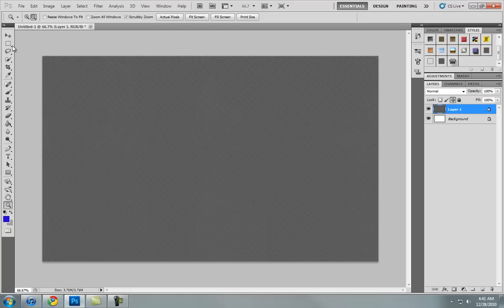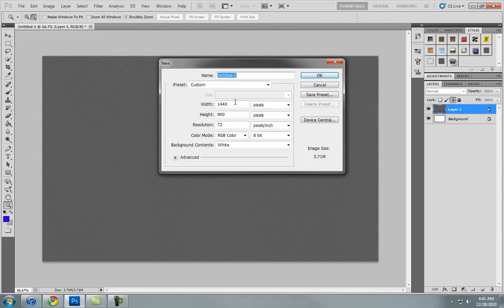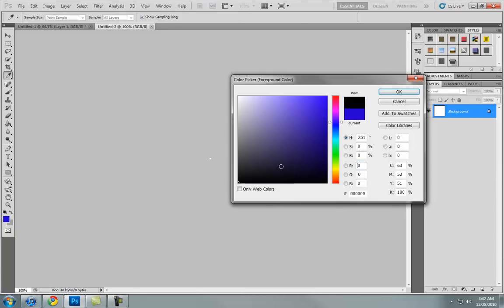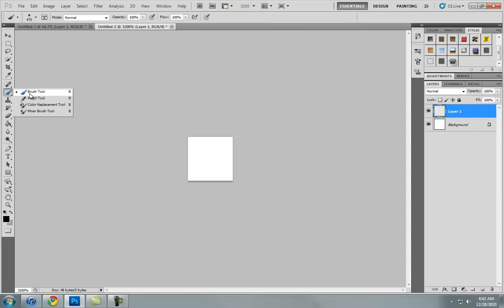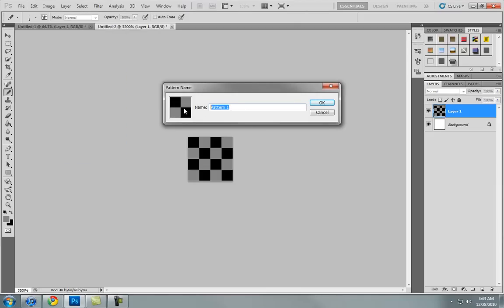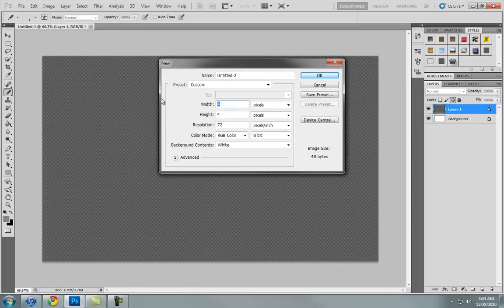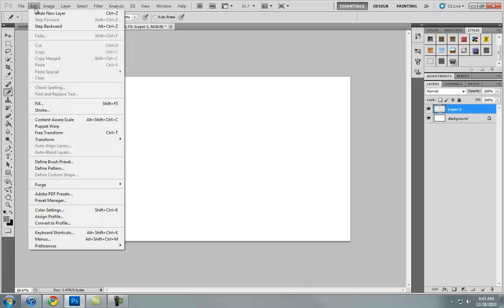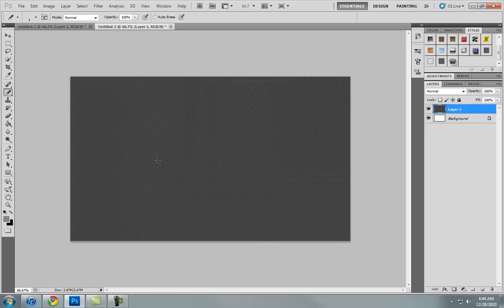How To Create A Carbon Fiber Pattern - Photoshop Tutorial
Well here is a voice tutorial , of a cool way to create your own carbon fiber (fibre) pattern. It can be used on wallpapers youtube backgrounds and any other design to give a cool look too.You can also change the colors when you create it or add a gradient overlay on the layer styles to change up the colors and design of it.

I know this was semi easy but Like! For the effort Thanks